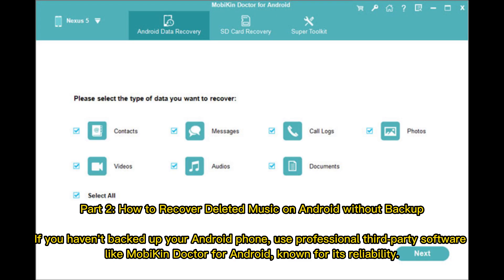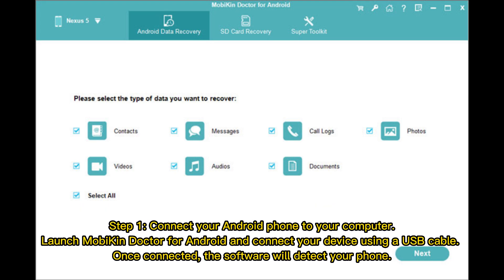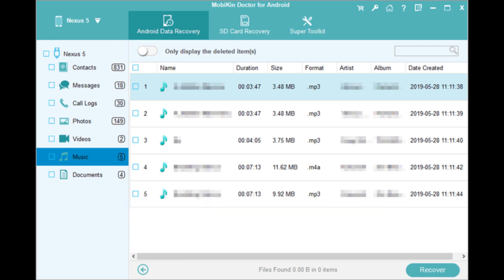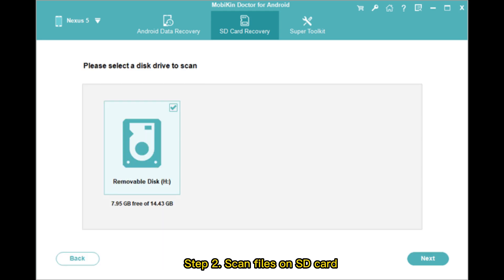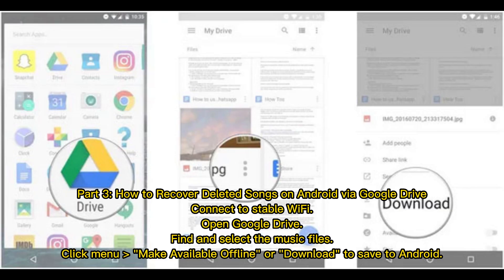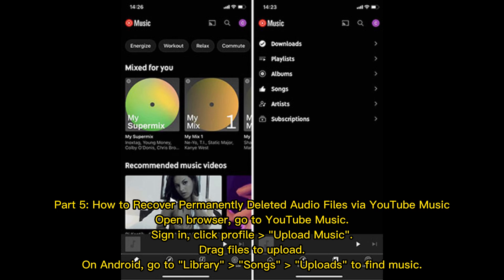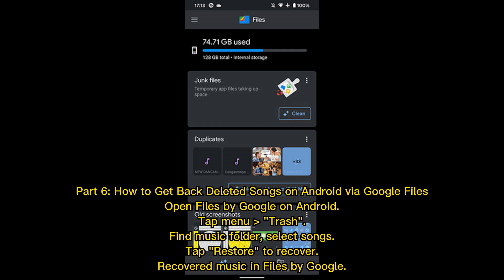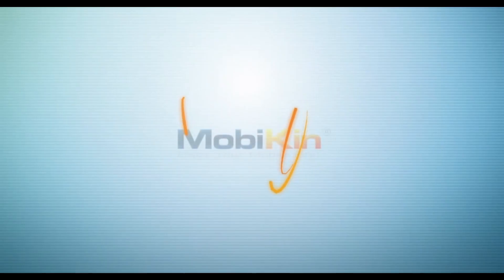How to Recover Deleted Music on Android Like a Pro? Top 5 Methods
Are there any ways to recover deleted songs on Android devices with or without a computer? This full guide explains how to recover deleted music on Android in 5 well-tried ways.

00:00 Start
00:21 Part 1: Why Recover Deleted Music on Android
00:38 Part 2: How to Recover Deleted Music on Android without Backup [HOT]
01:47 Part 3: How to Recover Deleted Songs on Android via Google Drive
02:03 Part 4: How to Retrieve Deleted Audio Files from Computer Directly
02:18 Part 5: How to Recover Permanently Deleted Audio Files via YouTube Music
02:38 Part 6: How to Get Back Deleted Songs on Android via Google Files